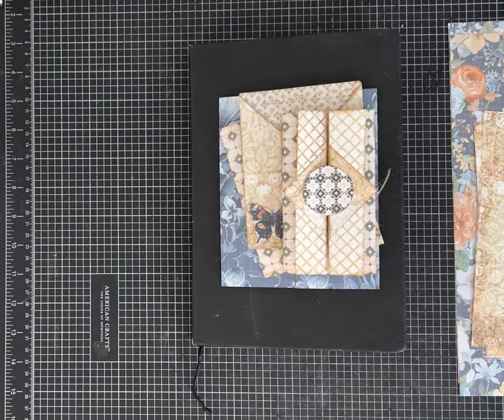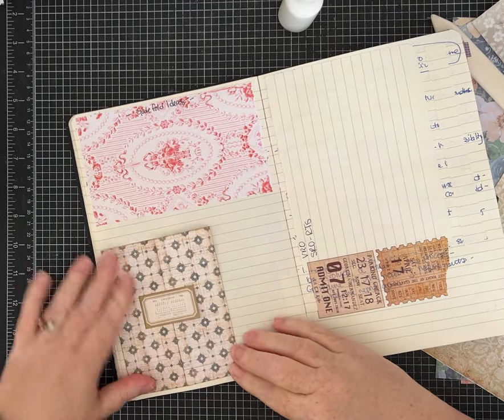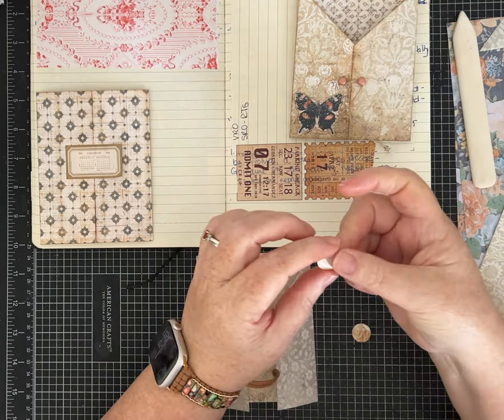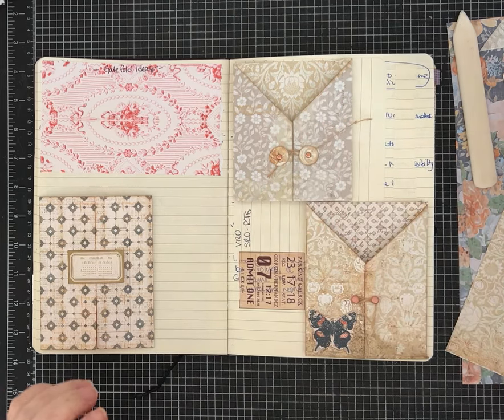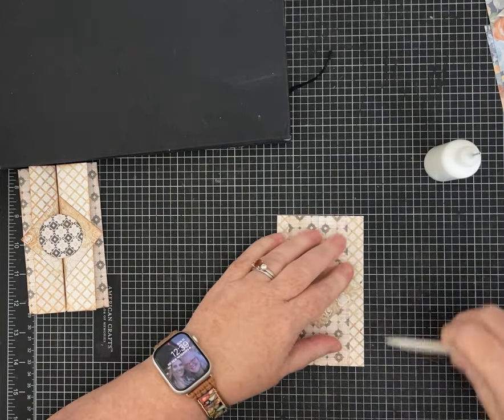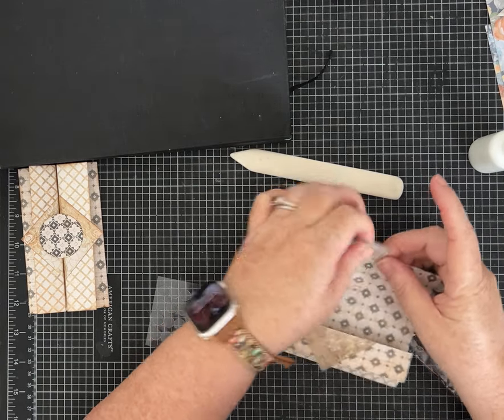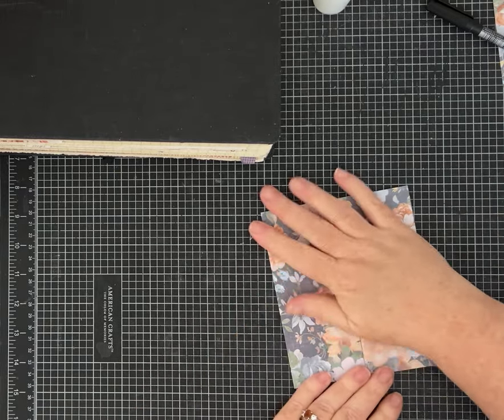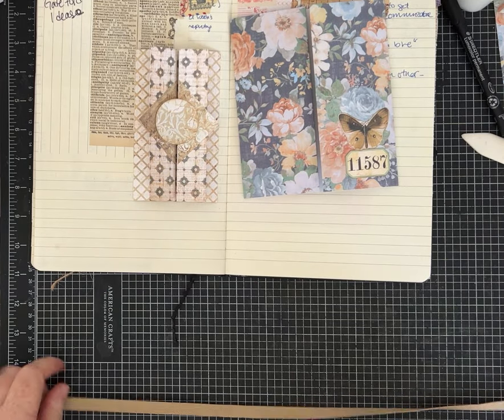Junk Journal Idea Book Part FIVE Gatefolds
Part Five Junk Journal Idea Book series!  All about Gatefolds and different ways to use them in a Junk Journal!